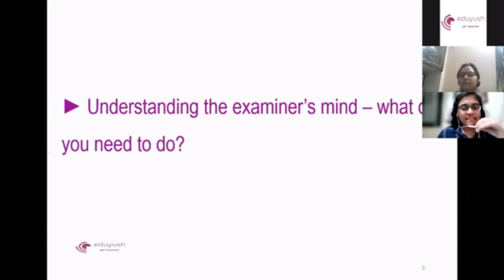Where should I pursue an IFRS course? Poorva Chube scored 79% shares her story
Poorva highly recommends Eduyush as a learning partner for IFRS because of the study resources, faculty, and students’ support.
She believes that one should be adaptive enough to learn, unlearn and relearn.

Being CA / Non-CA won’t make much difference. A weekend session is the best time to get the doubts cleared by the faculty. Mock tests and quizzes further helped in identifying the weak areas. CBE platform was the major challenge for her since the application has a lot of restrictions and limitations. Instructions should be read very carefully before sitting for the examination.

She also suggests a strong wifi connection and UPS facility if you are taking the remote-based exams. She recommends using - BPP books - Eduyush IFRS workbooks, Eduyush IFRS lectures & IFRS quizzes along with five diploma in IFRS past question papers.

To learn more about how we can help you learn IFRS,